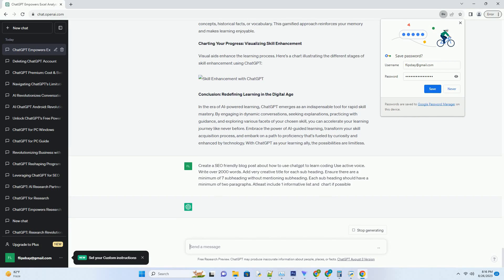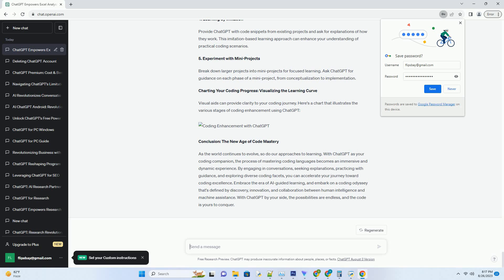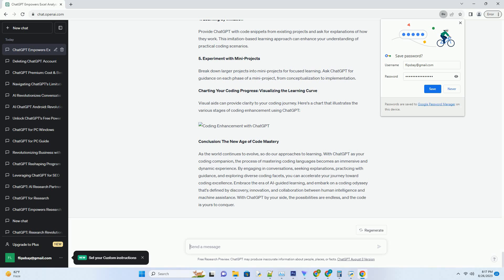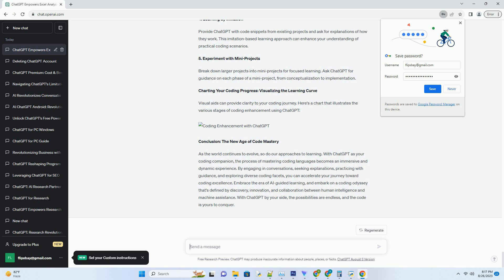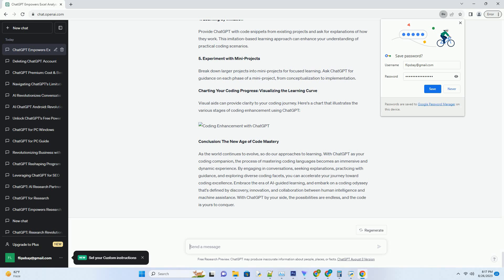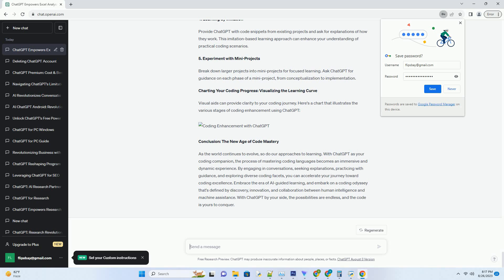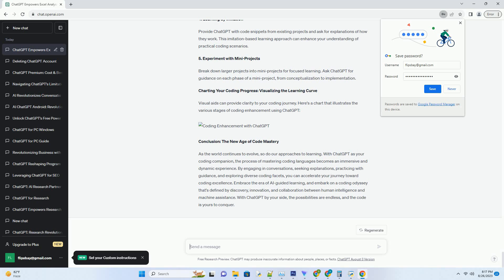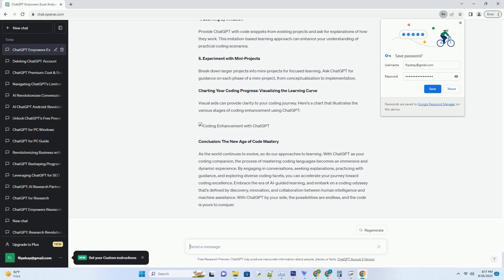how to use chatgpt to learn coding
title: codecrafting chronicles: unleashing chatgpt's power for learning coding
learning to code is a journey of discovery and innovation, and in the age of artificial intelligence, a new ally has emerged to guide you through the intricate realms of programming: chatgpt. imagine having a virtual coding mentor available 24/7, ready to answer your questions, provide explanations, and help you unravel the mysteries of coding languages. in this comprehensive guide, we unravel the secrets of using chatgpt to expedite your coding prowess.
embarking on the code odyssey with chatgpt
gone are the days when learning coding required poring over dense textbooks or scouring countless online resources. chatgpt opens up a world of interactive learning, allowing you to engage in conversations that facilitate understanding, clarity, and hands-on practice. as a coding companion, chatgpt offers real-time gu ...